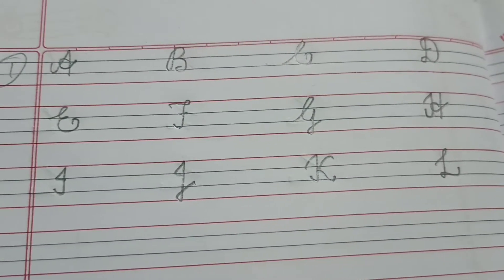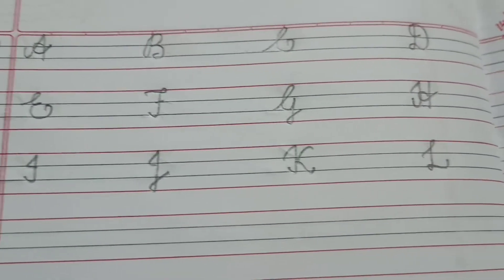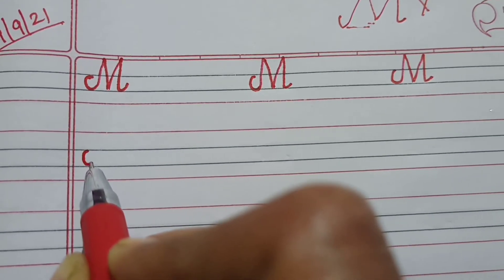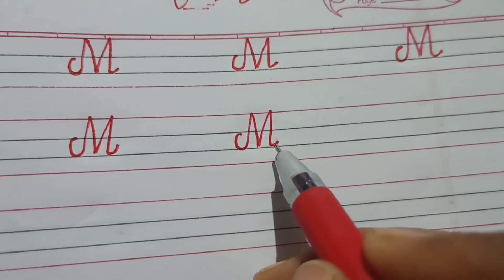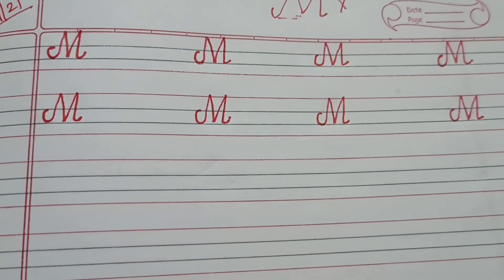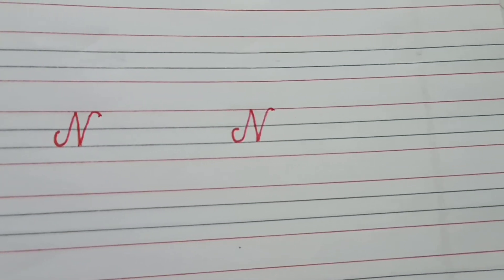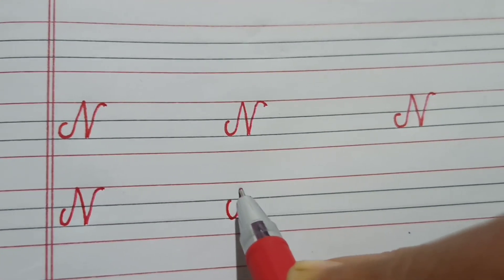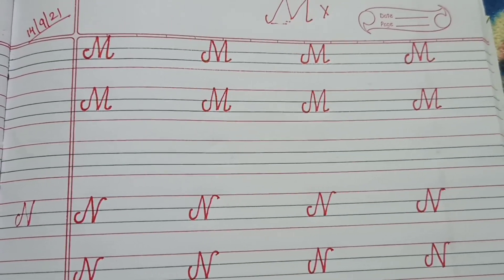S.F.A.S.CLASS.U.K.G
Cursive Alphabet 'M' & 'N'